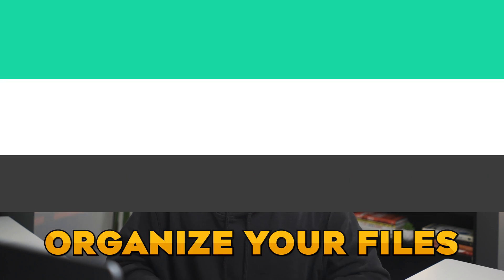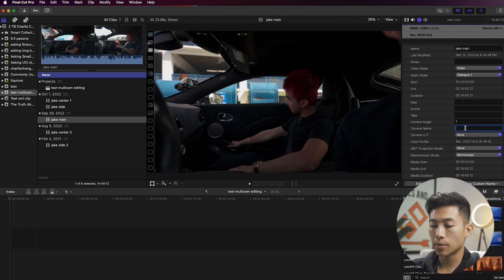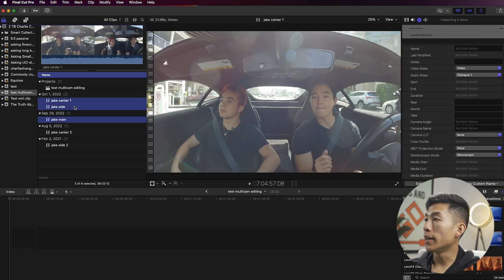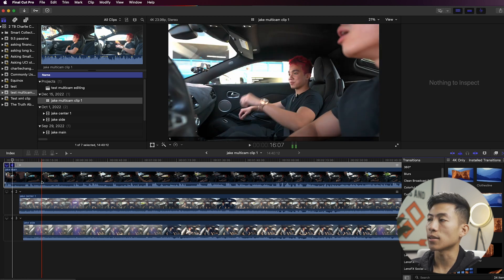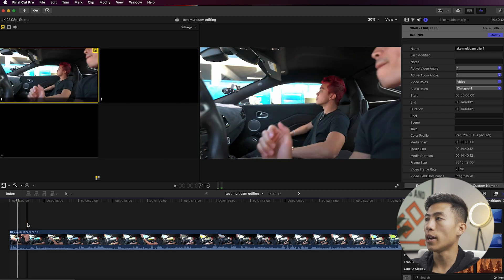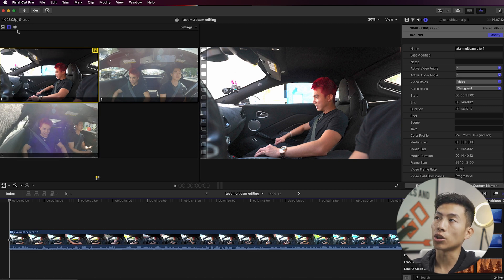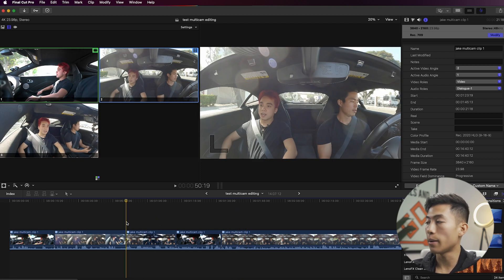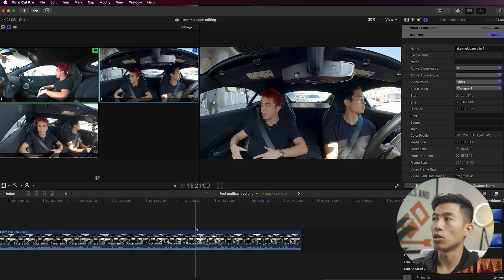Multicam Editing Tutorial on Final Cut Pro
In this video, I'll show you step-by-step how to edit multiple camera angles using Final Cut Pro, as well as a few shortcuts I've learned that will save you a ton of time when editing.

Get a ton of high-quality sound effects, motion graphics, and presets for your YouTube videos:

Our favorite business must-haves:
💳 Best business credit cards:

Be sure to watch this video until the end because I'll be showing you my entire multi-cam editing process from start to finish, including how I sync up the audio from multiple camera shots and how to switch between different camera angles without affecting audio quality. With more camera shots in your video, your viewers will gain a different perspective of whatever it is you're filming, which adds to the dynamic of the video and increases the retention rate.

-Joey

Timeline:
0:00 - Intro
0:21 - How To Record Your Scene
0:43 - How To Organize Your Files
2:05 - How To Sync Audio From Multiple Clips
3:14 - Where To Find The Different Angles
4:27 - How To Switch Between Camera Angles
5:17 - How To Add Your Second Clips
5:55 - Conclusion